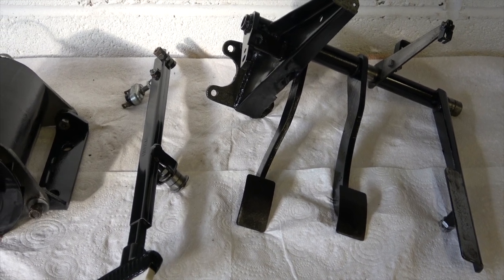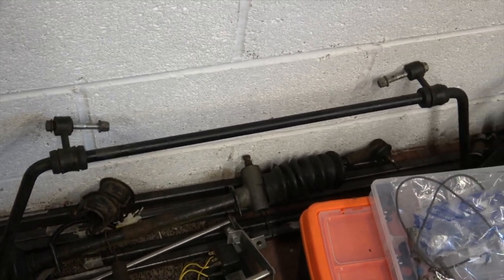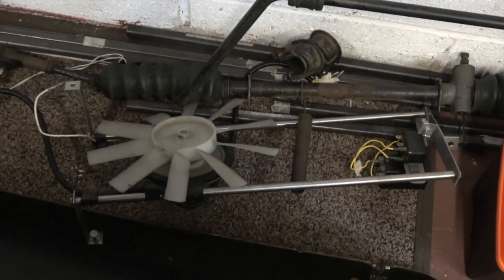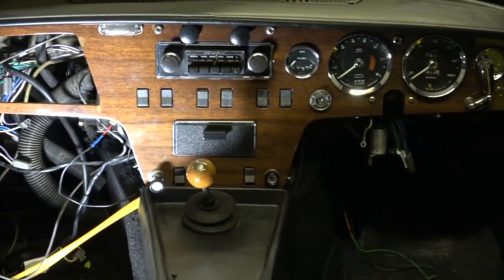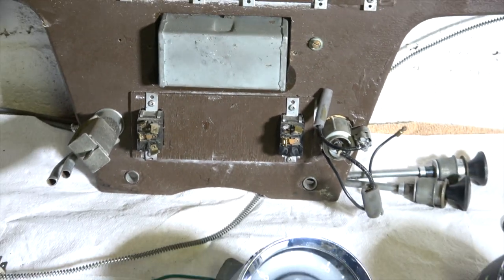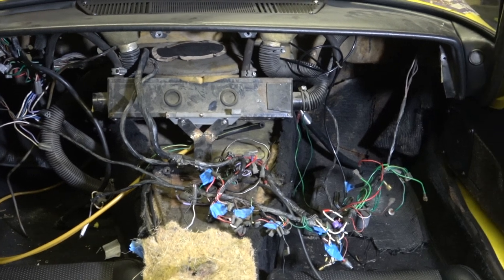Lotus Elan Dashboard removal.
Removal of the Dashboard in my 68' Lotus Elan S4 for an evaluation of the dash wiring loom and as it turns out a check of the Heater Fan.